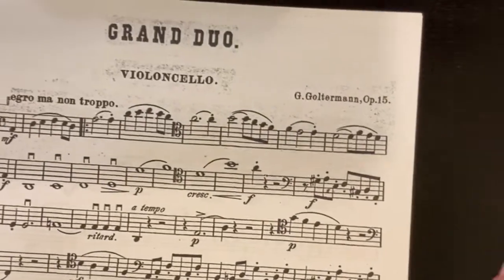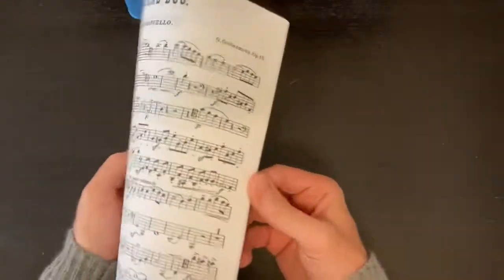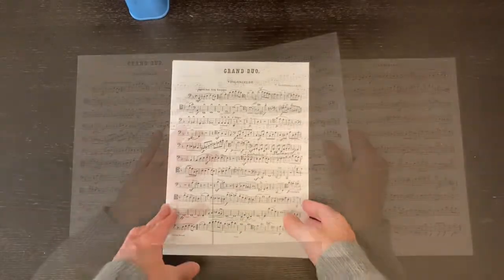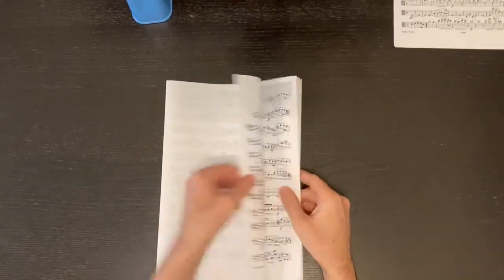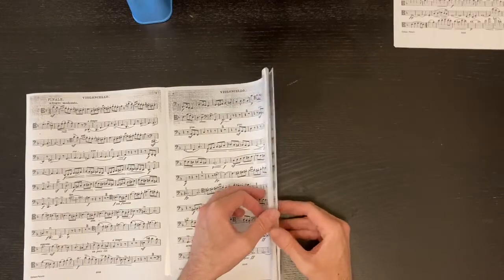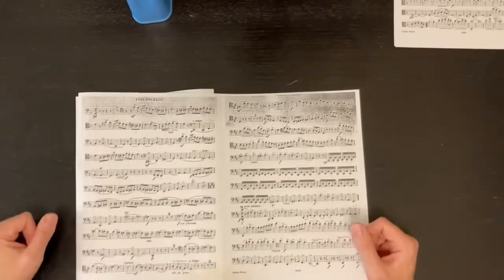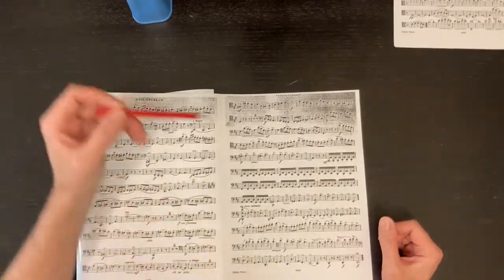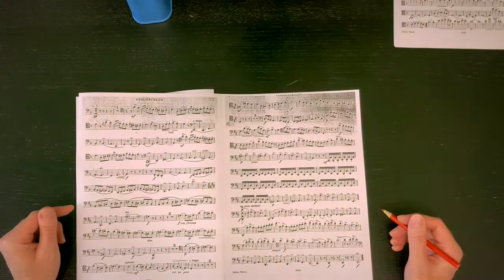Preparing the Cello Part Music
Here is a look at how I prepare the sheet music. Whenever you are playing from music that you downloaded and printed yourself, it comes out as individual pages. It should be made into more of a book for ease of reading and turning pages.

Lots of Tape.

Always tape your pages together. Those cellophane folders are great for storage but terrible for readability.